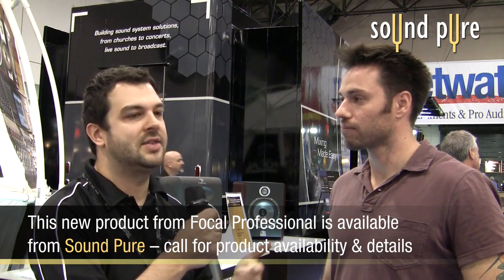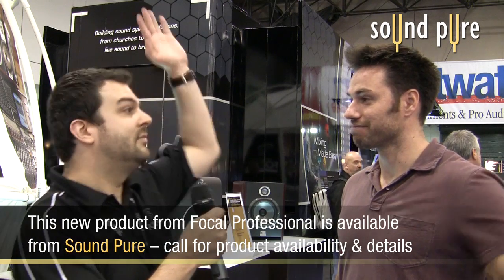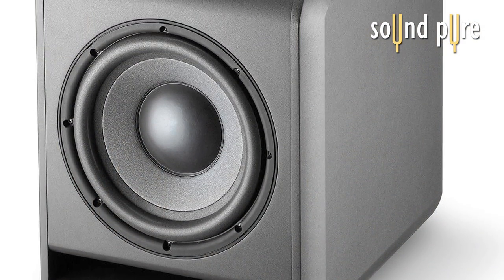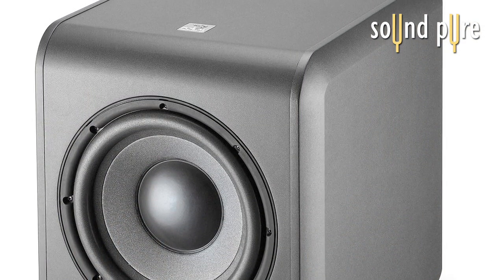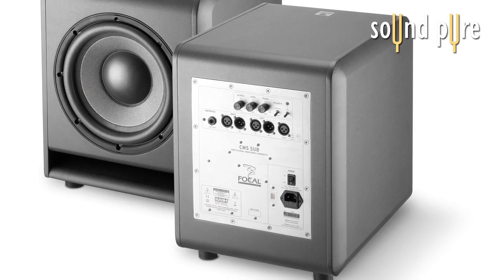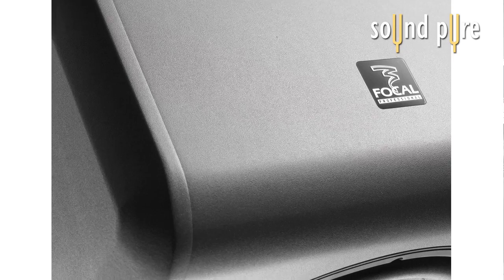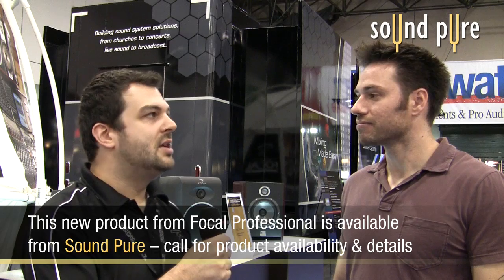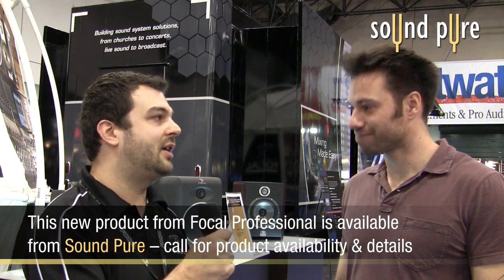Focal Professional CMS Sub (Subwoofer) at AES Show (Oct '09) in NYC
Focal Professional Introduces the fantastic and affordable CMS sub, the subwoofer compliment to their CMS line (consisting of the CMS50 and CMS65 studio monitors) at their booth at AES booth to Sound Pure.  This sub has been designed with the guy who "hates to mix on a sub" in mind, as it beautifully integrates into a wide array of monitoring situations in a very reliable, and trustworthy way- you can actually trust the low end you are hearing out of the CMS sub.  The CMS line is the latest arrival in the Focal Professional range. With a smaller footprint and lower price tag than the SM6 (and certainly the SM11 line) CMS is particularly dedicated to postproduction studios, small listening rooms, radio studios and home studios. The 11" Polyglass® cone woofer used in the CMS SUB is both very light and extremely rigid for a neutral and distortion-free response. This incredible weight-to-rigidity ratio is obtained by applying a thin layer of hollow glass spheres on top of a cellulose-based cone. The high excursion capabilities of the CMS SUB woofer offer tight and controlled bass, able to reproduce even the most minute detail. The CMS SUB woofer was designed to be extremely efficient, to make the most out of amplifier headroom, making sure that you can hear the slightest changes to compression settings.  Call Sound Pure toll free at to discuss ordering one, or any questions you might have, or try . Members of the Sound Pure Sales team are also experienced professional recording engineers that are glad to lend their sales experience with any of their prospective customers. Please give us a call, we are here to help!